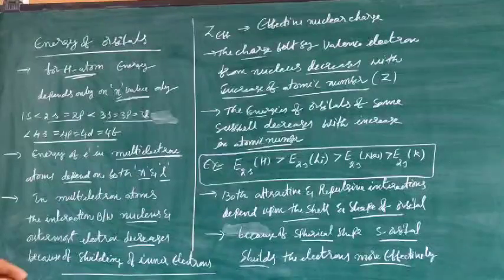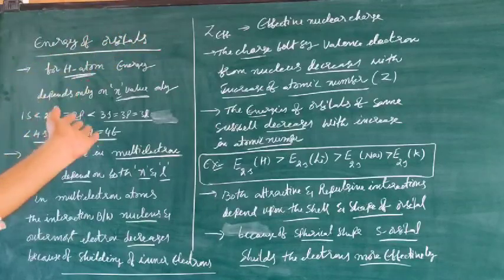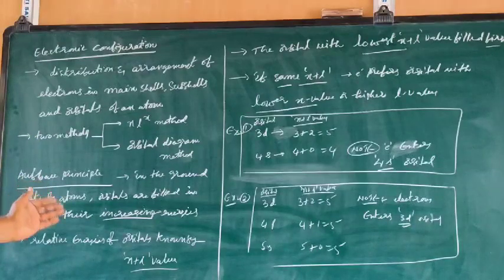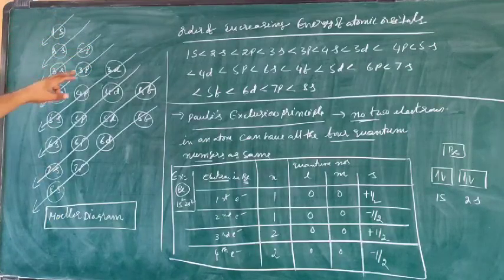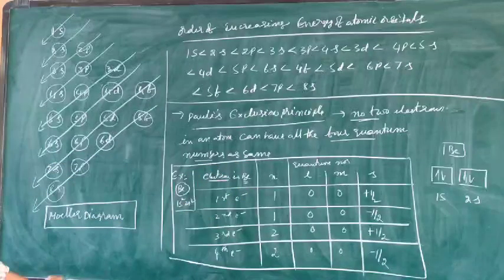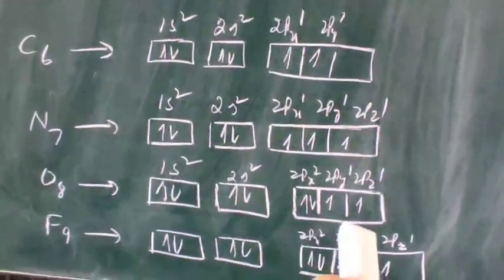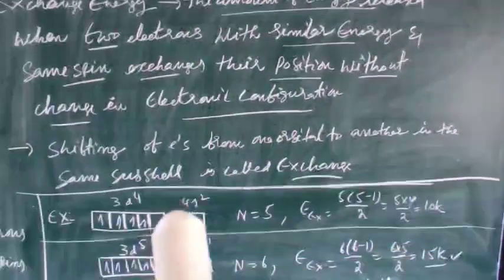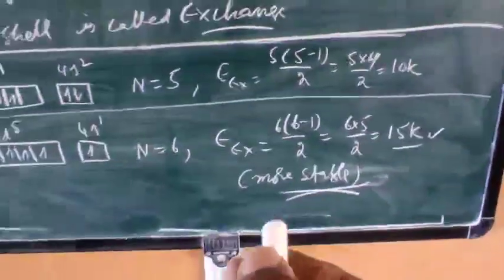Energies of orbitals, rules for e c and stability